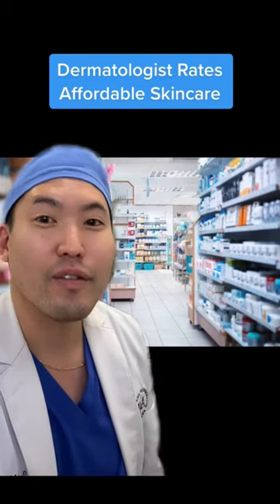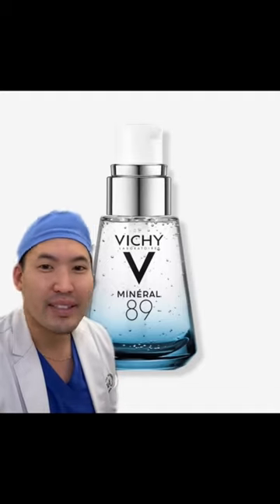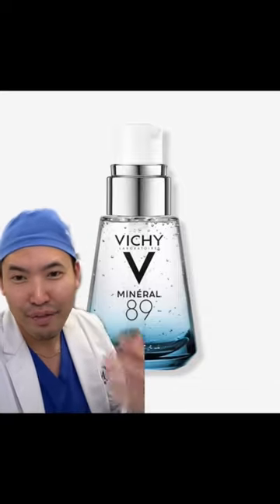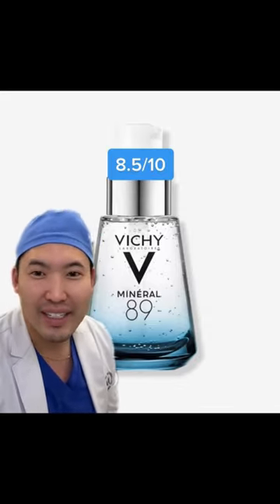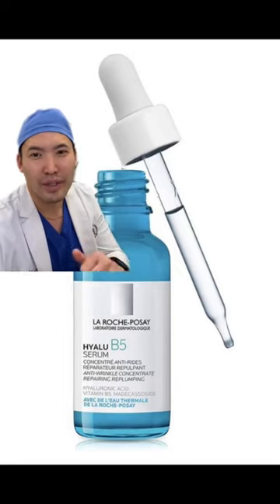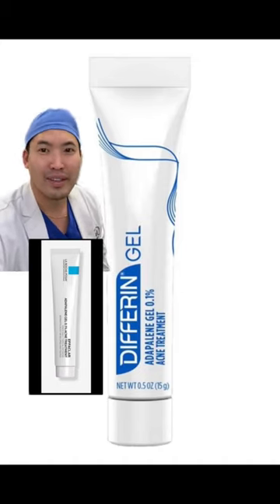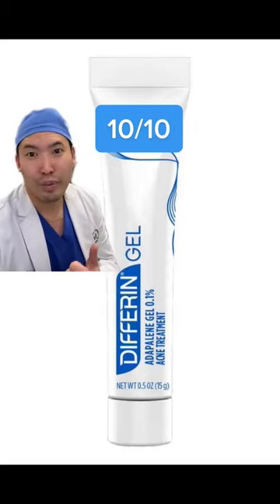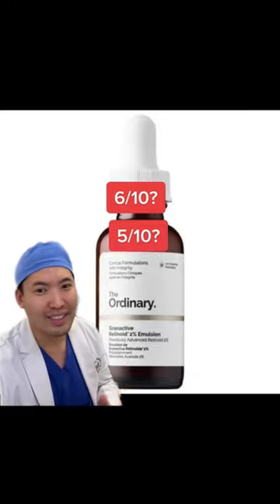Dermatologist Rates Affordable Skincare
Which products would you like to see?

Board Certified Dermatologist reviewed next?